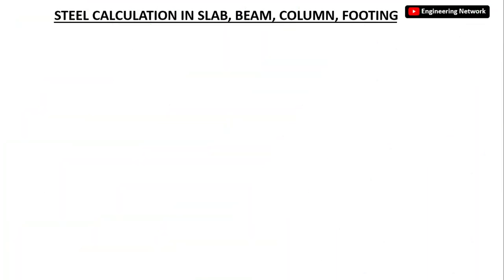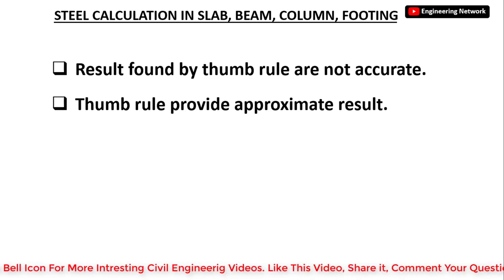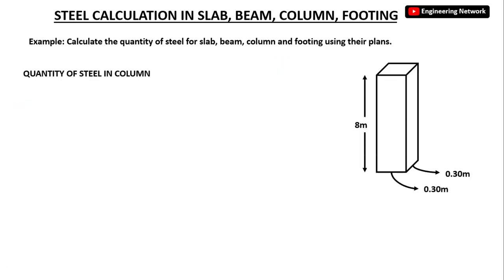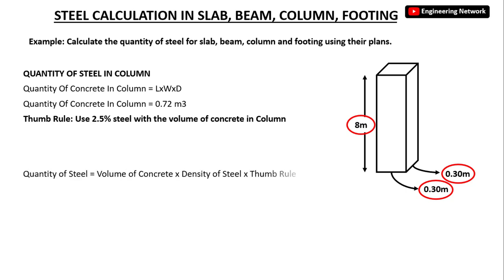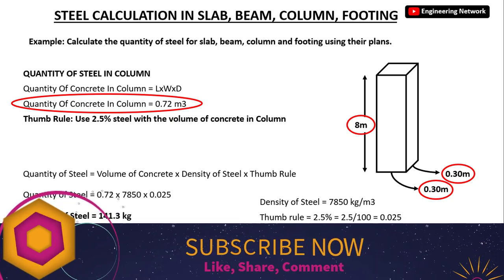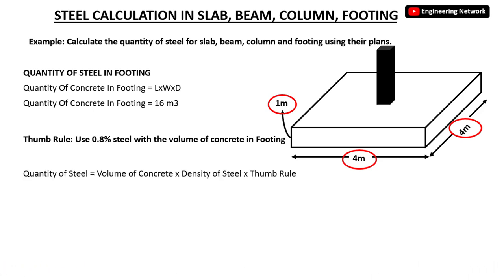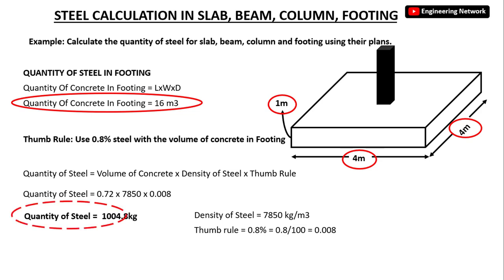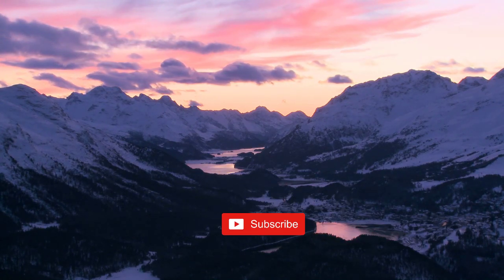How to Calculate Quantity of Steel for Slab, Beam, Column, Footing by Thumb Rule - Steel Estimation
Hello Smart Civil Engineers, Welcome back to your own channel Engineering Network. Today I will be talking about How to Calculate Quantity of Steel for Slab, Beam, Column, Footing by Thumb Rule - Steel Estimation.

 I will teach you guys that how to calculate quantity of steel for slab, beam, column and footing by thumb rule in just 5 minutes. The thumb rule that I am going to explain is very important and if you watch this video completely then I am sure that you will also be able to calculate the quantity of steel in slab, beam, column and footing.

calculate quantity of steel in column,
how to calculate quantity of steel,
calculate quantity of steel in slab,
calculate quantity of steel in beam,
calculate quantity of steel in footing,
how to calculate weight of steel in beam and column,
Bar Bending Schedule for Slab,
Steel quantity,
Steel Estimation,
How to Calculate Steel in R.C.C Slab,
Engineering Network,